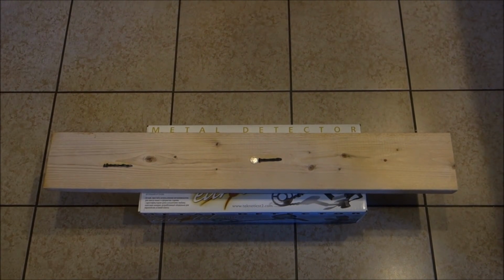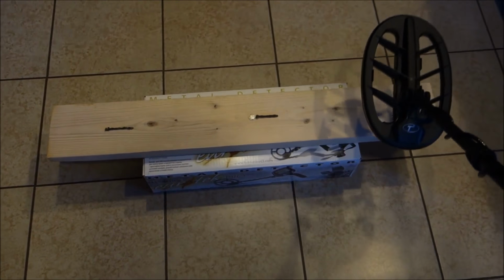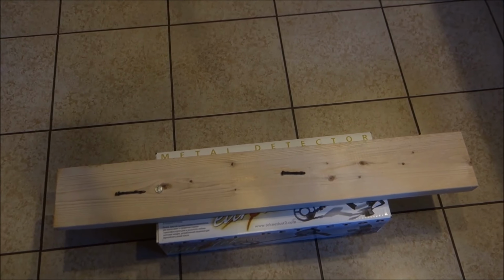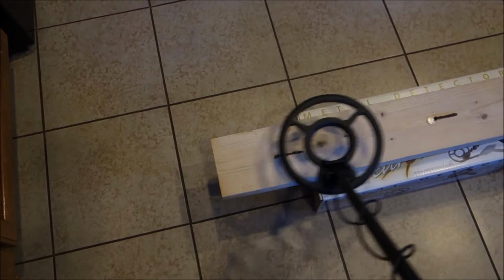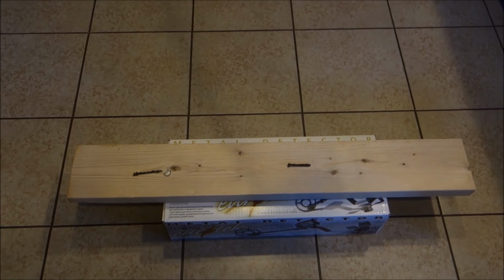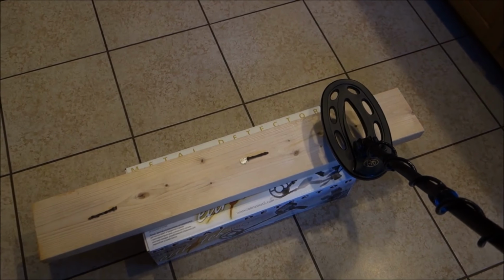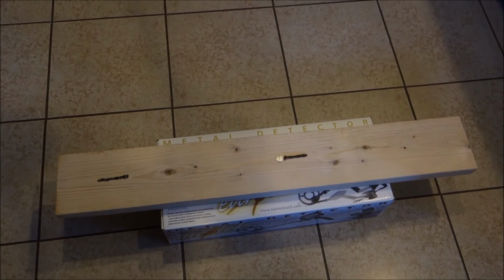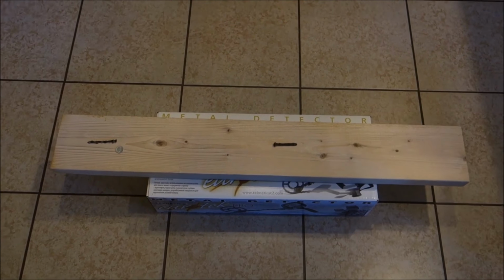Metal Detecting: Nail Tests - Part 2 - The Long Nail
🎙️AUDIO🎚️
CAD GXL2400USB